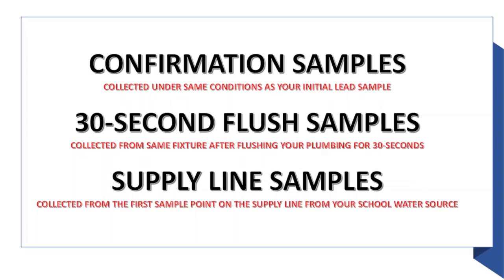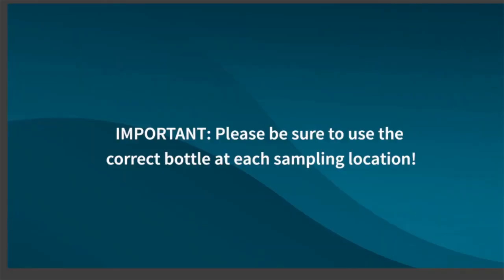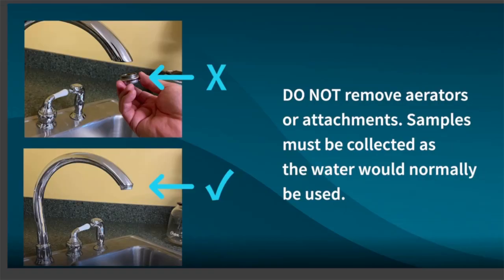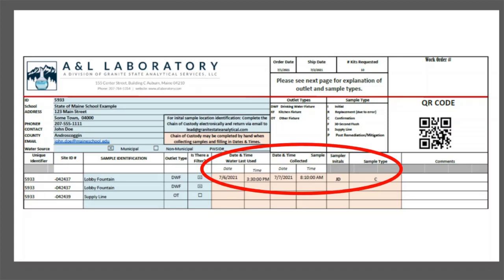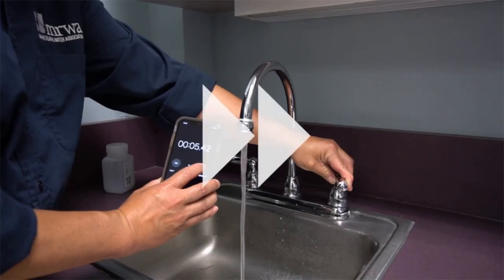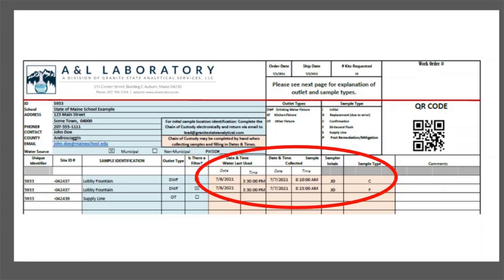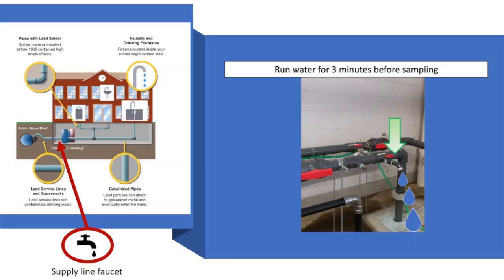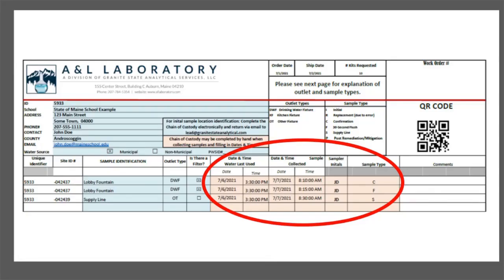Video 4: How to Collect Investigatory Samples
This is the fourth video in the Maine Drinking Water Programs "Lead Sampling in Schools" video series.  Shaun Yeatts from Maine Rural Water guides the learner through the necessary steps to collect "Investigatory Samples" as defined in 22 MRS section 2604-B.